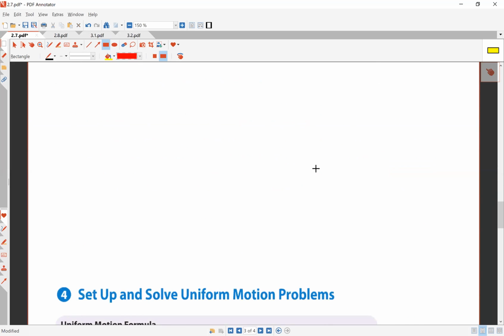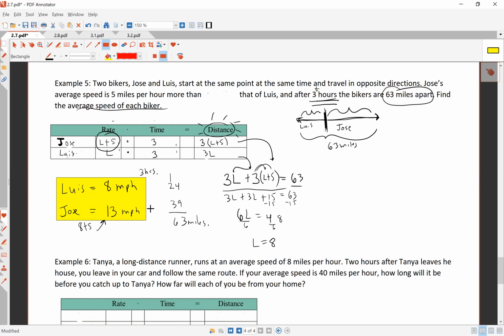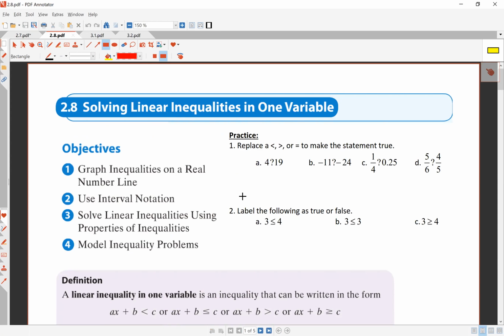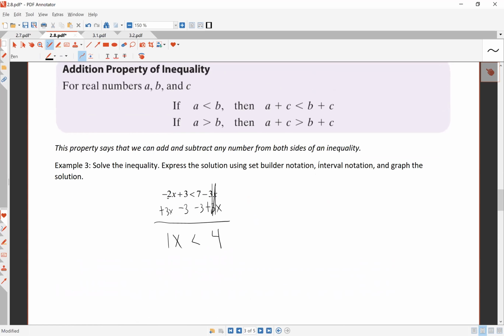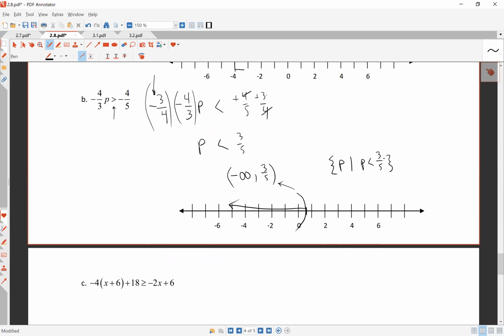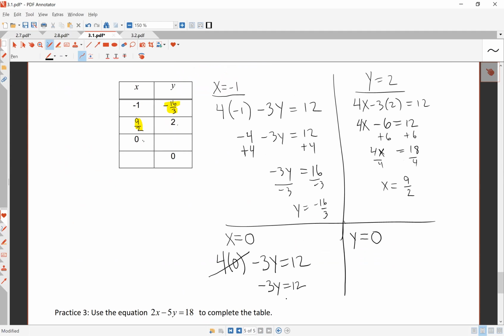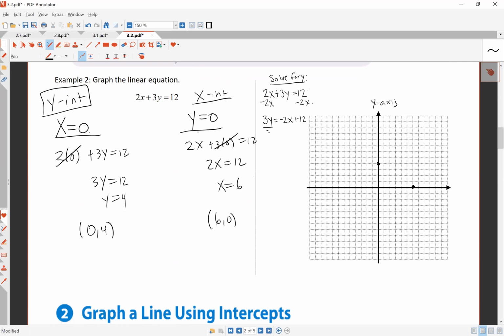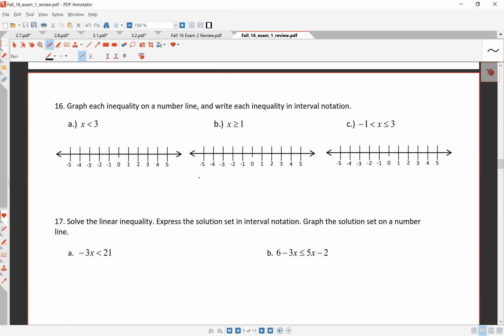Math 060 Spring 2018 Late Start Webinar 4 16 Archive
Webinar 3 Covers 2.7, 2.8, 3.1 and 3.2